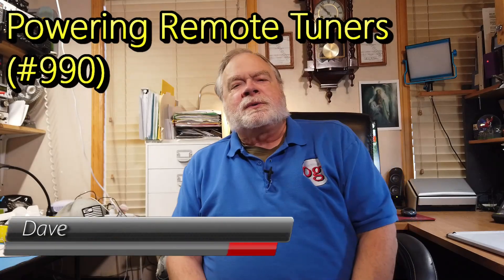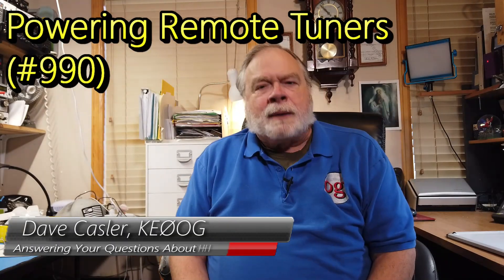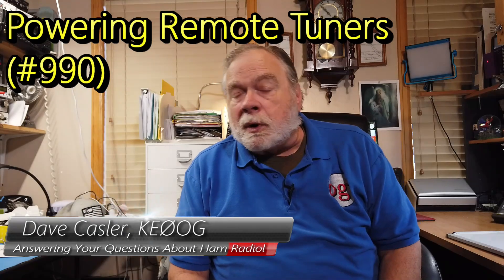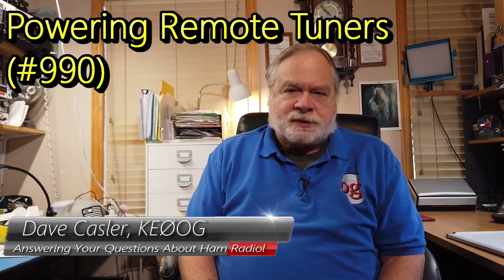Powering Remote Tuners (#990)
Michael, KI5AE, has a question on tuners. He is wondering how the tuner powered? He is also wanting to know if a small solar panel could be attached to the mast to supply power to the tuner during the day? Watch to learn more?